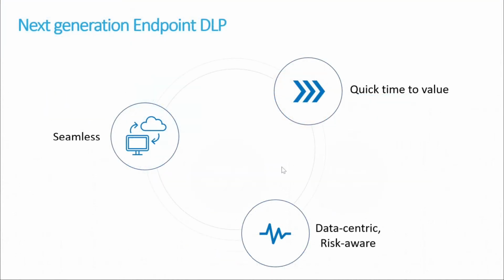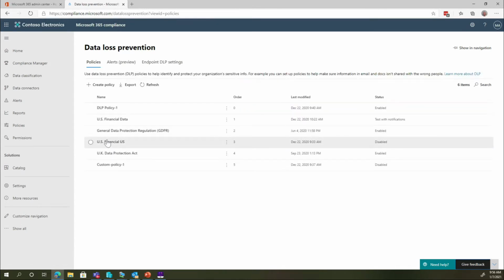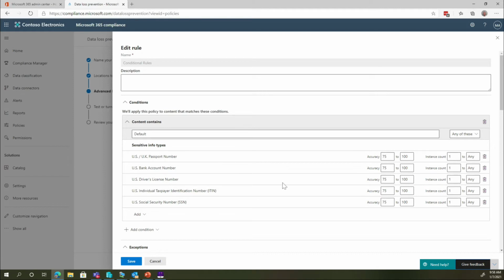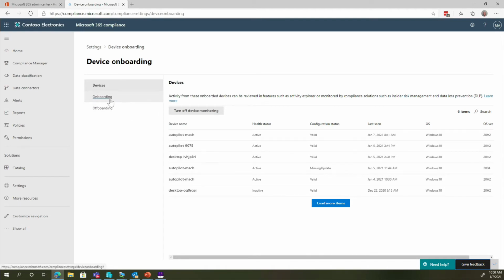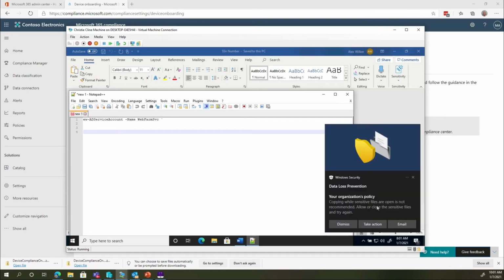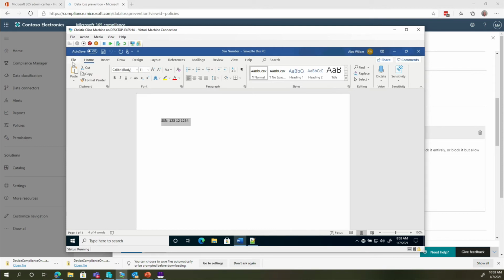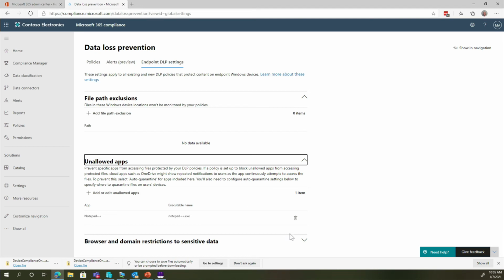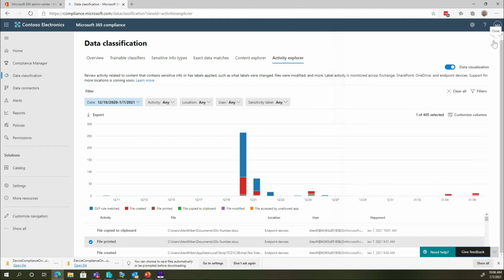Microsoft Endpoint DLP (Data Loss Prevention)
This video shows how easy it is to implement and monitor Microsoft's EndPoint DLP Solution.